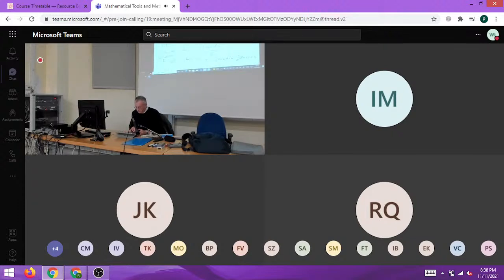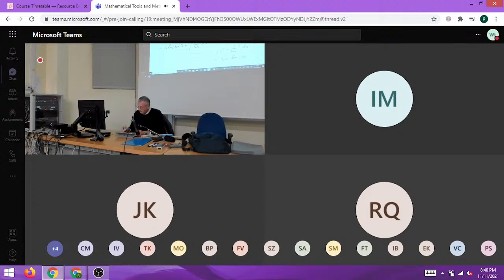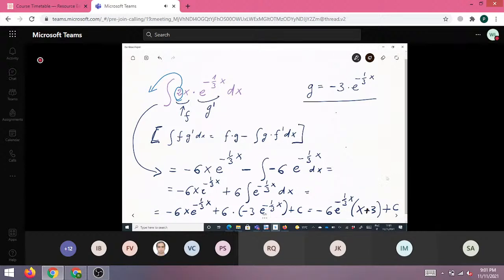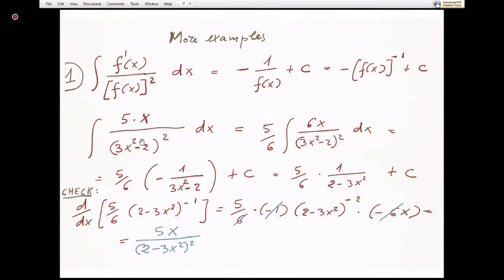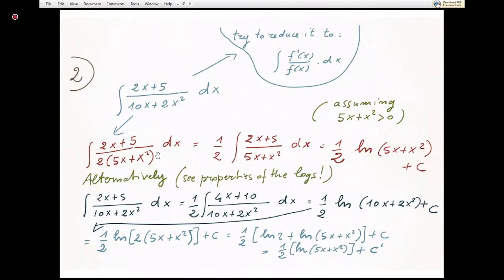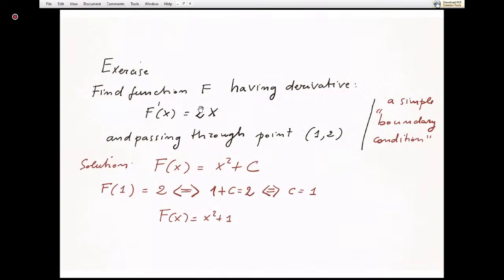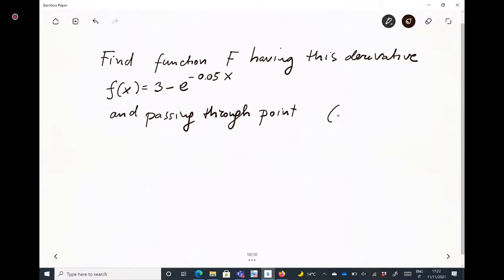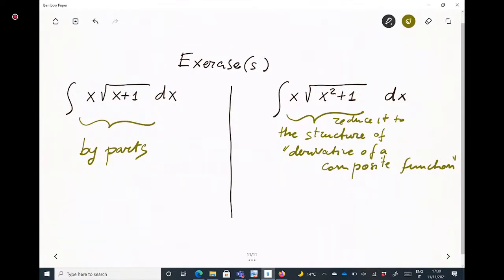Mathematical Tools and Methods Lecture 15 | RESD | UNIBO| 12 -Nov-2021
OK, this is an exercise, but it is very instructive.
They are too actually.
One is computing the integral.
Or lacks times sqrt X + 1 DX.
And one is computing this very similar integral, which is X times sqrt X ^2 + 1.
DX
David are the integrals of the product of two simple functions. Each of them has this structure, but the techniques to solve them as really different from one another. OK, so here.
We exploit the technique of the recognizing here the derivative of a composite function OK.
So reduce it.
To the structure.
Of derivative of a composite function, so the result of the application of a chain rule OK.
And here, which is likely more difficult, but not it's relatively relatively easy.
You cannot do that.
Then you can integrate this bike parts.
OK, so I invite you to.
This is very similar to the exercises we sold already here today. This is a little more difficult, but of course you can check the results at the end so you can just compute the derivative of your result and obtain again.
The integrand. OK, so I might do to solve these two exercises.
Here is an interesting point here what?
What is it better to select as F or as G primary OK?
In, because in principle you don't know that you could select this as half and this has G prime or this has G prime and this as F OK.
Try to solve it.
You can check the result by yourself at the end by computing the derivative.
OK, I think that we could stop here for today and next time I will introduce tomorrow. Magically I will show you the solution to this.
Well maybe next week because I don't, I'm not sure that you are going to to solve it tonight, so maybe next week.
Give you the solution to this and.
Tomorrow I will start with the basically the the definite integral to the definitely the wrong because it is much more important for our.
Application to differential equations.
OK, thank you bye.
See you tomorrow morning at 9:00.